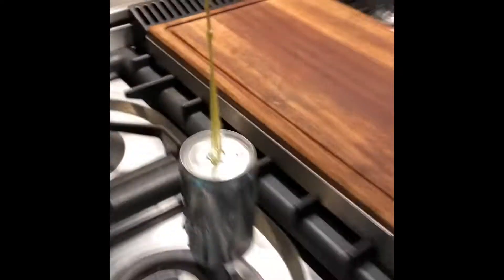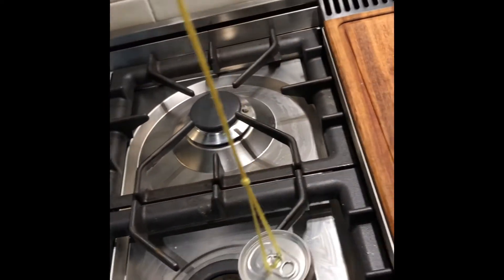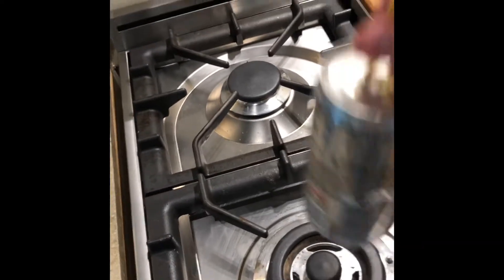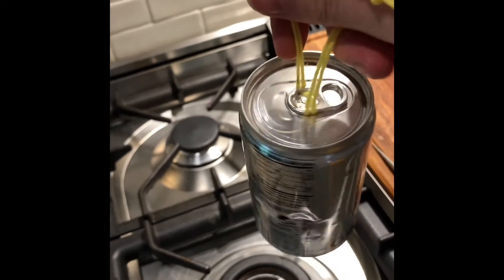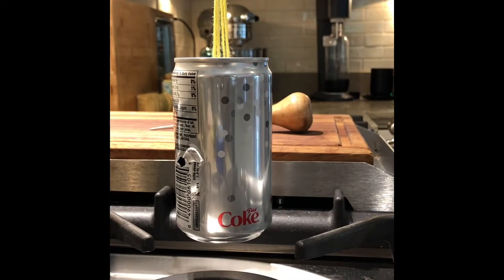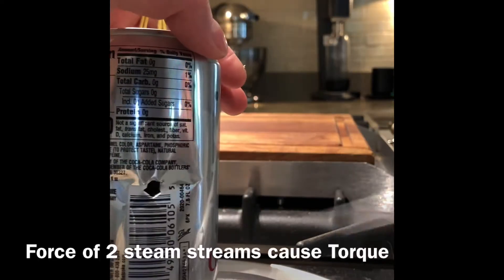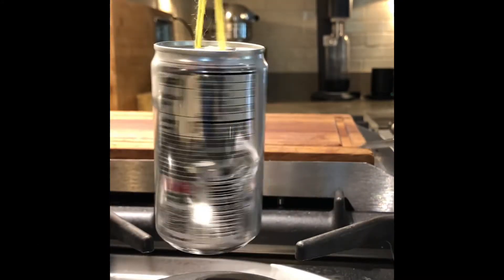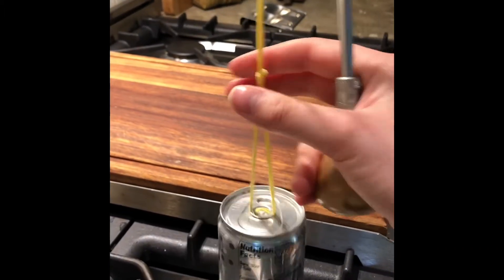DIY Soda Bottle Steam Engine